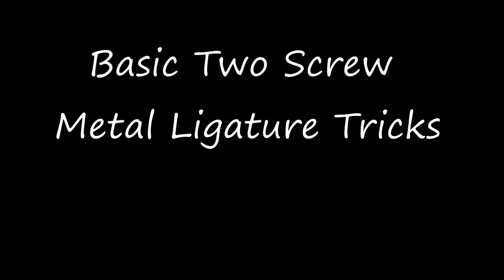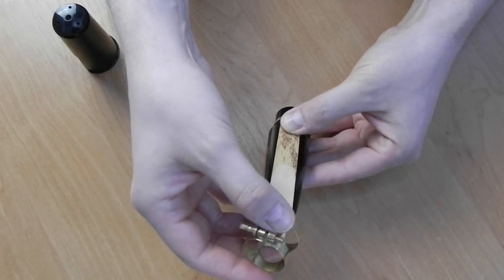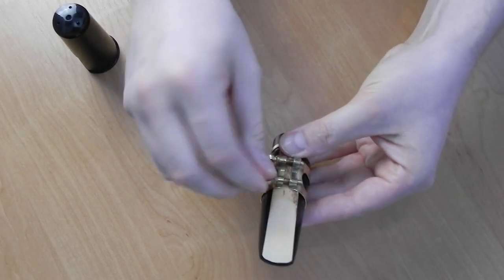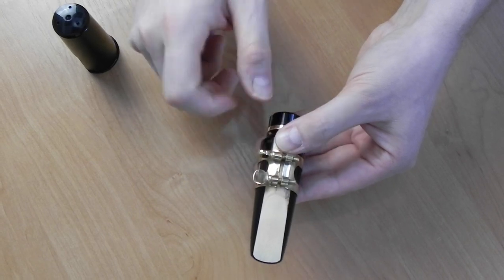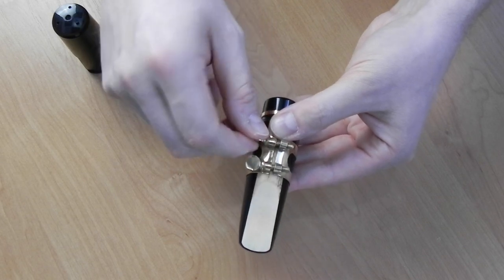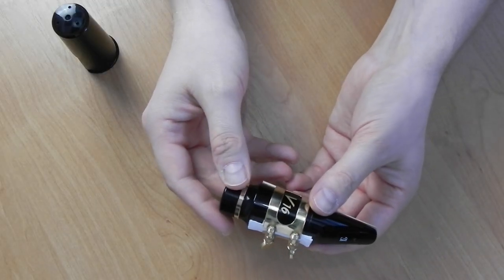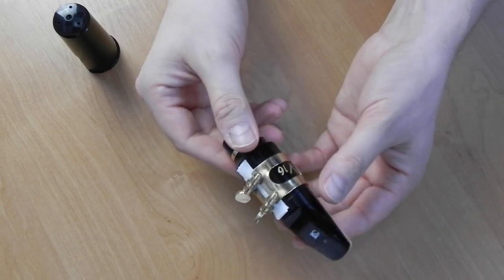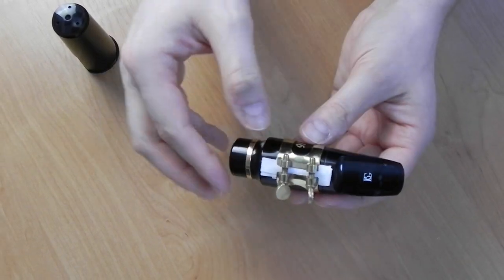Saxophone Tips | Basic Two Screw Ligature Tricks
Here are a few different ideas on how to use your basic metal ligature.